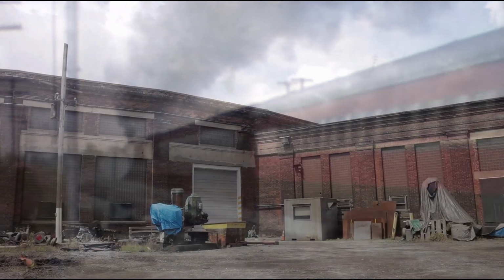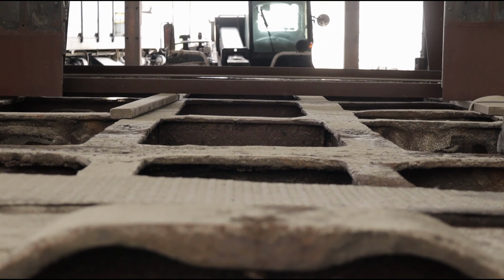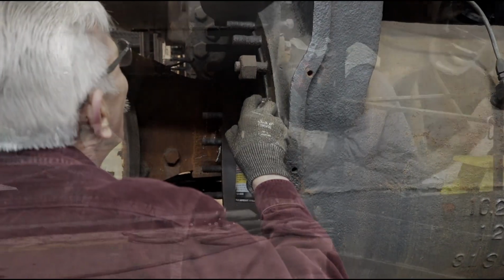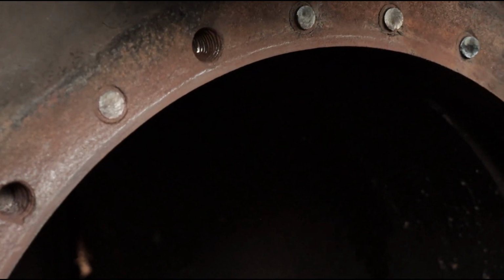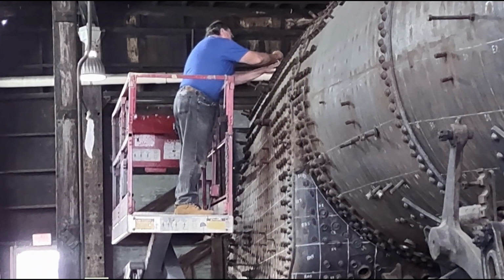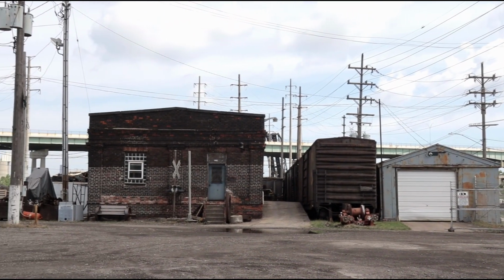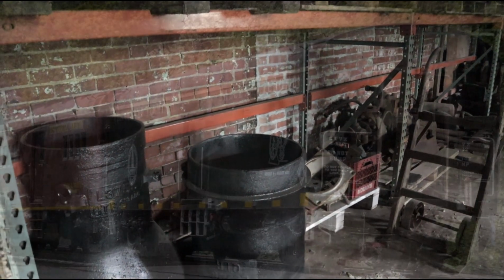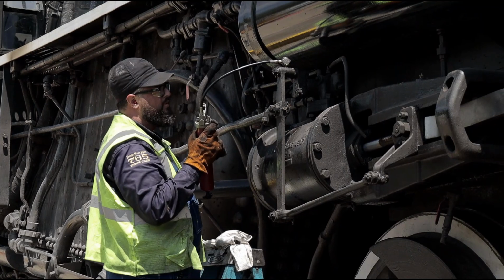June Update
Here is the June update on Grand Trunk Western 4070 at Midwest Railway Preservation Society